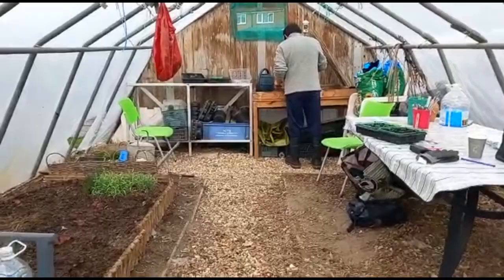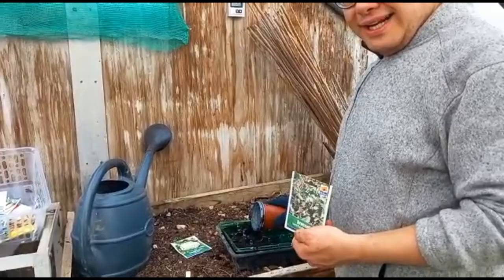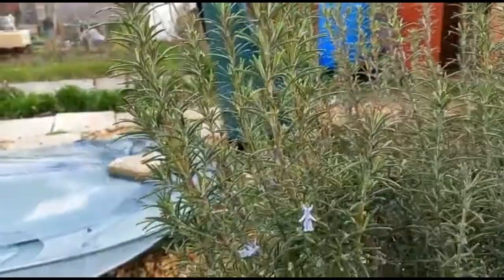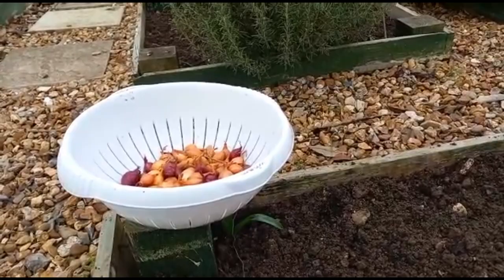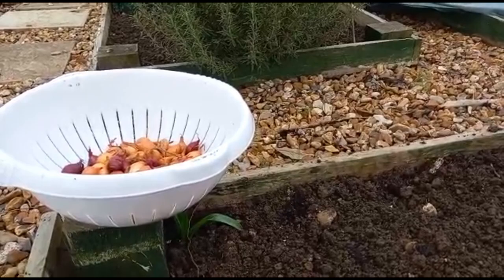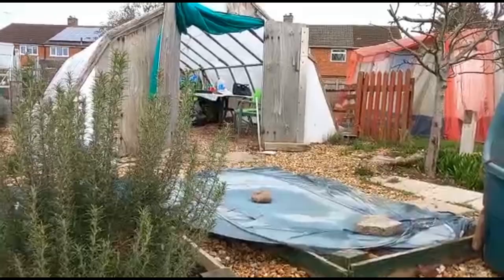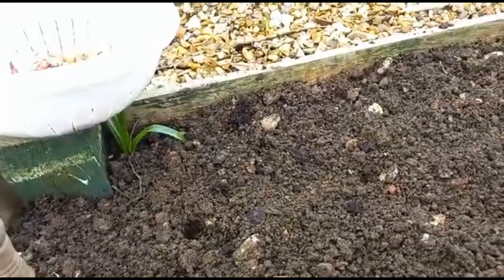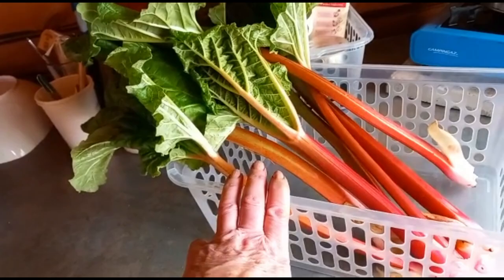Onion Planting at the Unity Allotment!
In this video Unity's volunteer, Andrew, plants coriander, broccoli and cauliflower. Unity's Allotment Manager, Christianne, discusses ideas to introduce more wildlife in your home garden.

If you are interested in volunteering for Unity, please where you can complete a Volunteering Form and discover the range of services and projects Unity can offer.

Thank you for taking the time to watch this video, and if you enjoy this, please feel free to subscribe to our channel to keep up with developments at the allotment.

Many thanks,
The Unity Team.